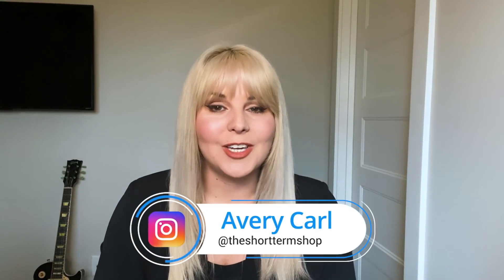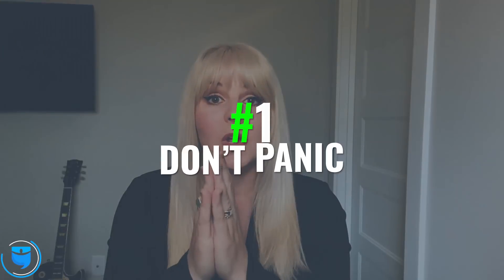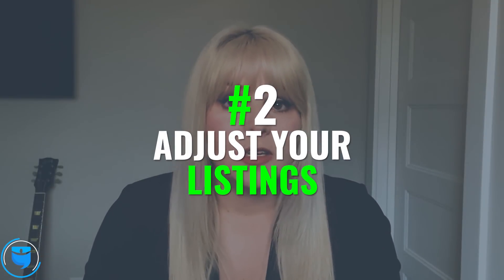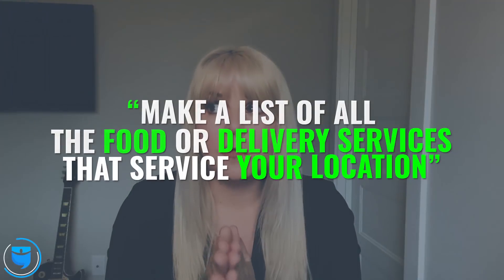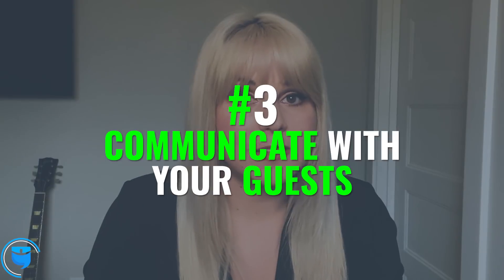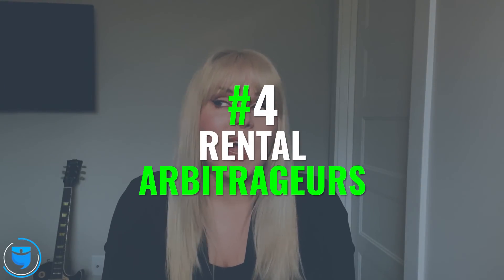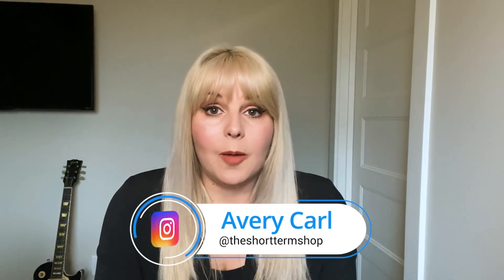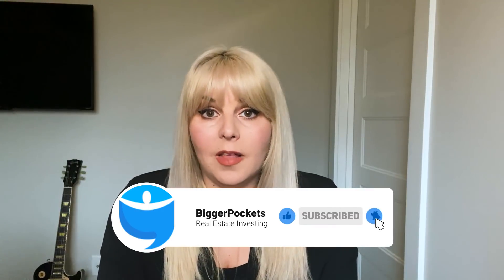5 Tips For Short Term Rental Property Owners Dealing W/ Coronavirus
If you're a short term rental property owner there's a high chance your investment property has taken or will begin to take significant losses due to the coronavirus outbreak.

In this video, real estate investor and vacation rental specialist Avery Carl shares 5 tips to property owners for surviving this crazy epidemic.

Follow  @BiggerPockets  on Instagram
Follow Avery Carl @theshorttermshop